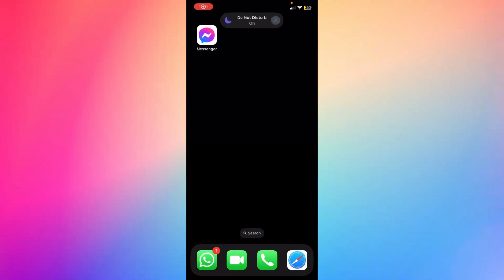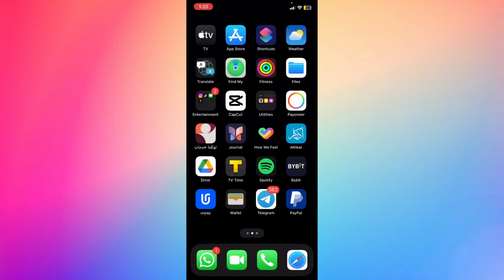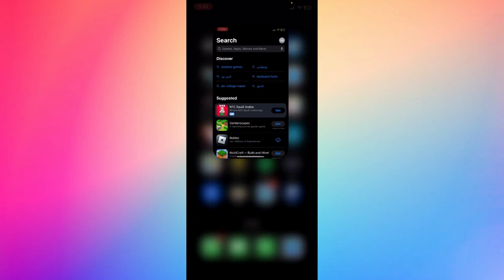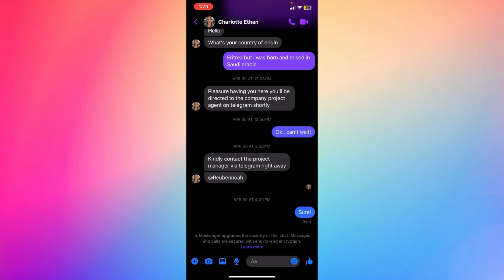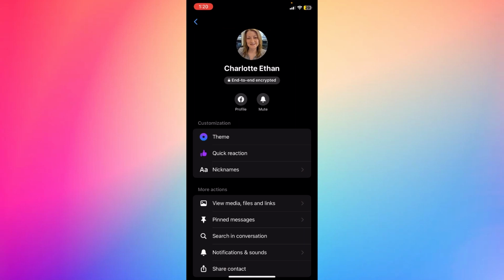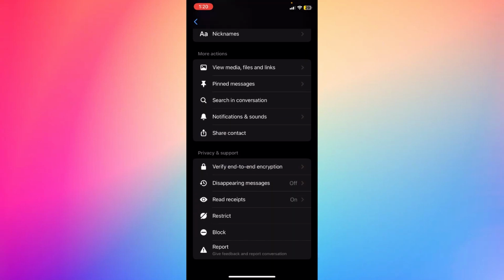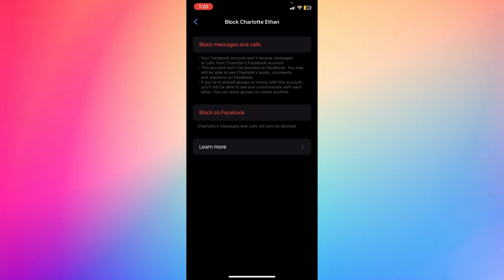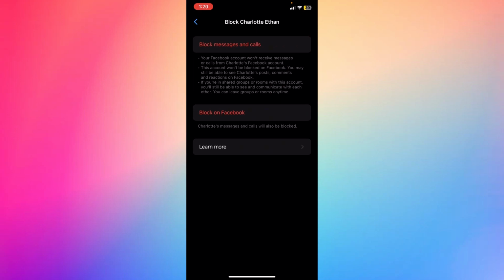How to Block Someone on Messenger without Them Knowing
In today's video i'm going to show you how to block someone on messenger without them knowing, easy and simple tutorial to follow.